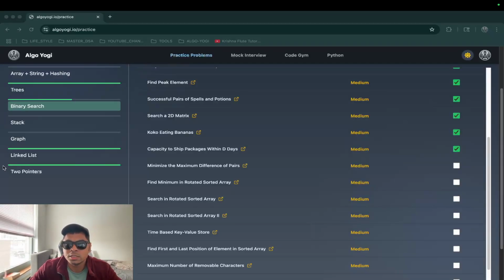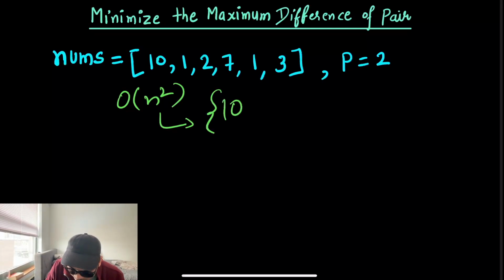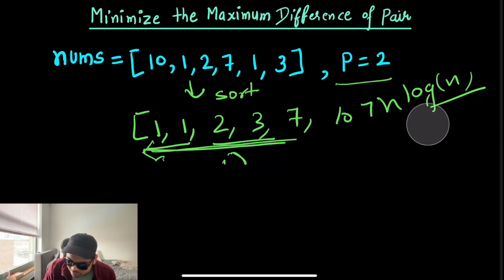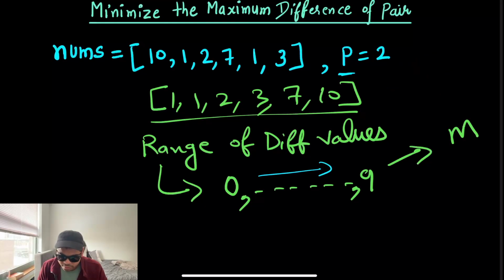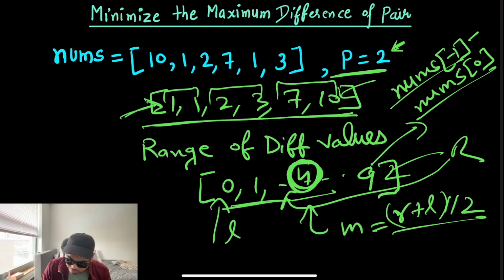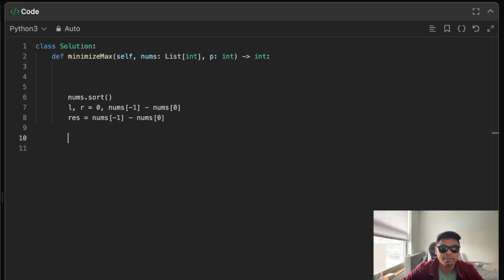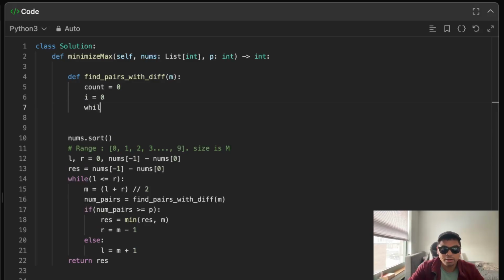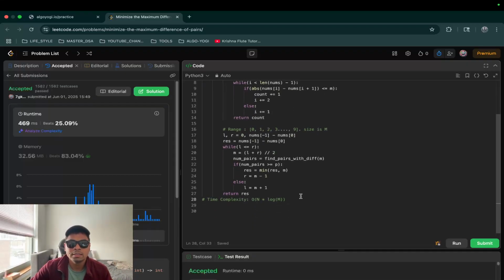LeetCode 2616 | Minimize Maximum Difference of Pairs | Binary Search + Greedy | Python | AlgoYogi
In this video, we solve **LeetCode 2616: Minimize the Maximum Difference of Pairs**, an elegant problem that uses **binary search** with a **greedy pairing strategy**.

👉 **LeetCode Problem Link:** [Minimize the Maximum Difference of Pairs - LeetCode 2616]

### ⏱️ Timestamps
0:00 Introduction
0:30 Problem Explanation
3:30 Binary Search on Answer + Greedy Pairing
18:00 Python Code Walkthrough
27:00 Time and Space Complexity

### 💡 Why Watch?
- Master binary search when applied to answers (searching for the smallest feasible maximum difference)
- Understand how greedy pairing ensures valid configurations
- A must-learn for advanced array and binary search problems

### 📢 Next Steps
- Try similar problems like:
  - **Minimize Maximum Pair Sum in Array**
  - **Maximum Number of Pairs With Difference Less Than or Equal to Threshold**

💬 Have a different approach? Share it below!